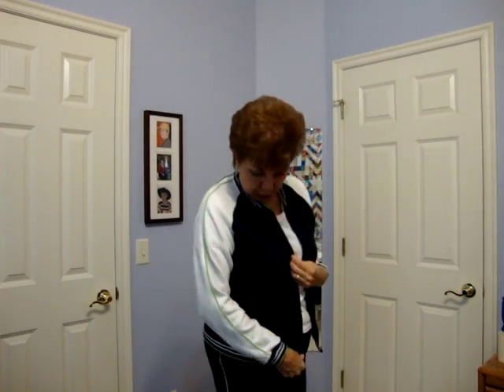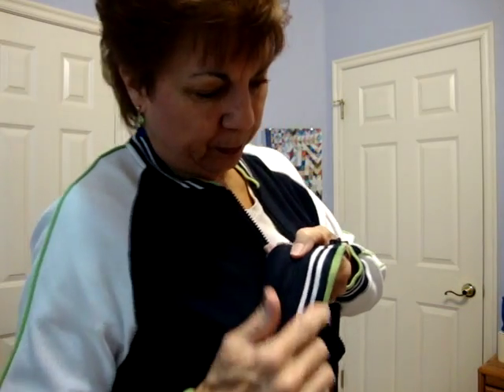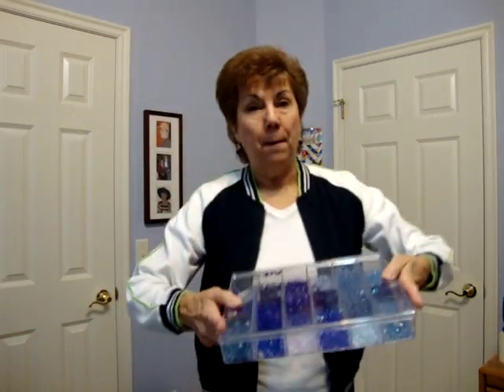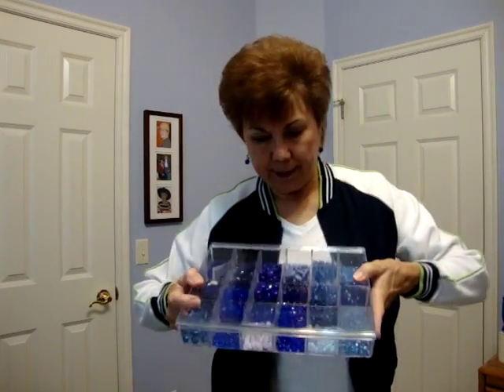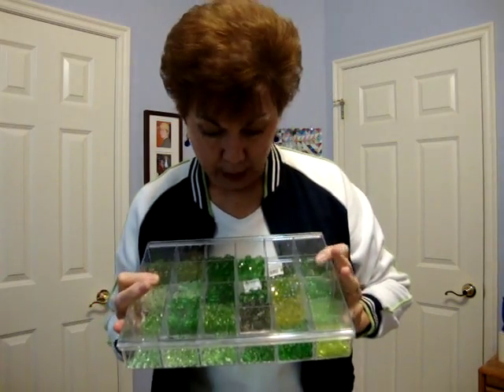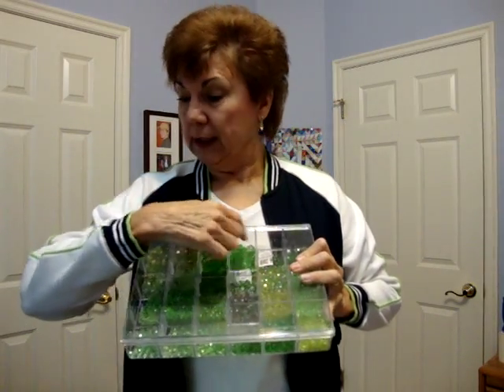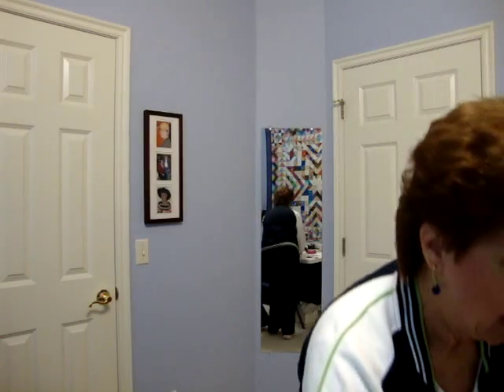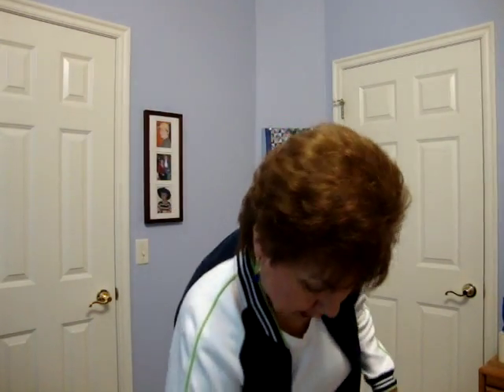WHY Do I Make Jewelry?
Earrings to match in five minutes!  Jewelry-making is a wonderful hobby, and I'm showing you WHY in this video.